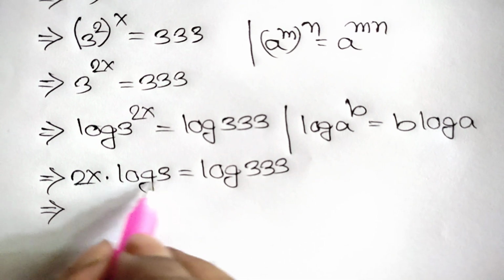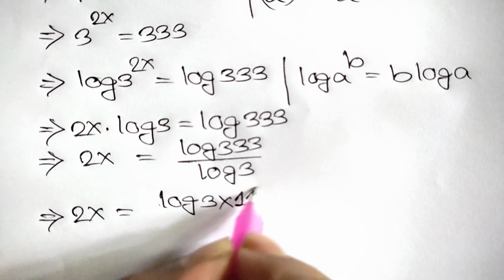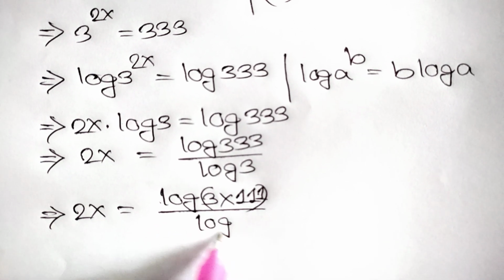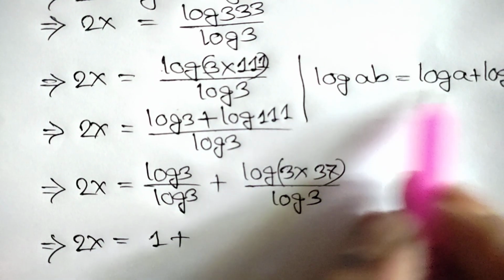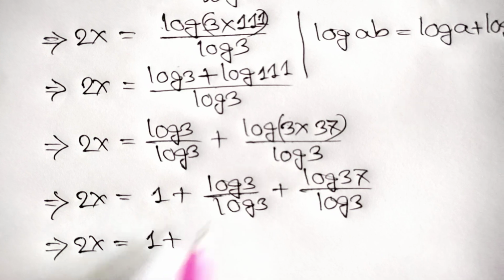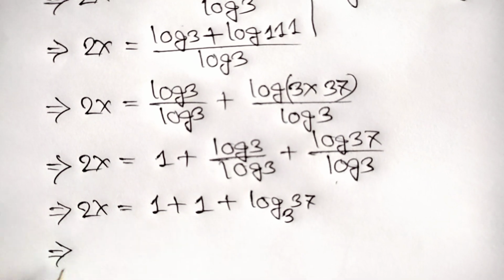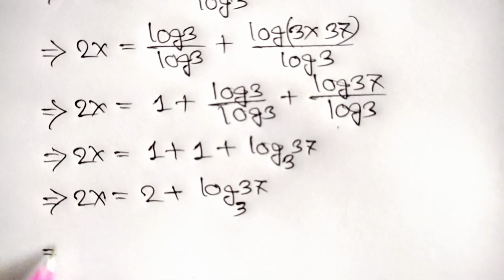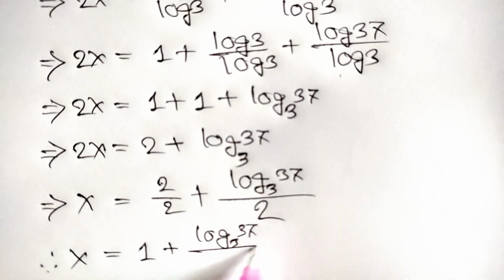A Nice Exponents Math Problem | Find the Value of X?